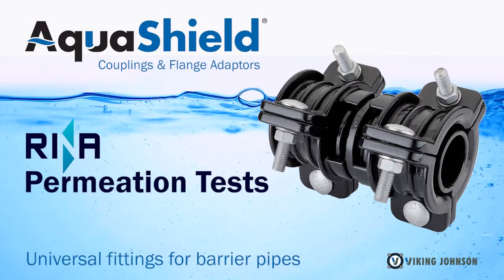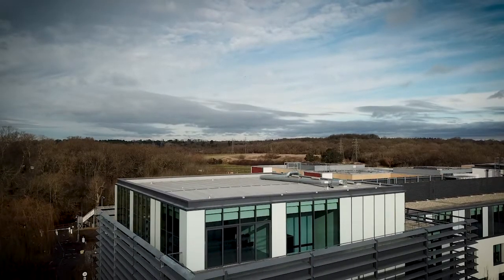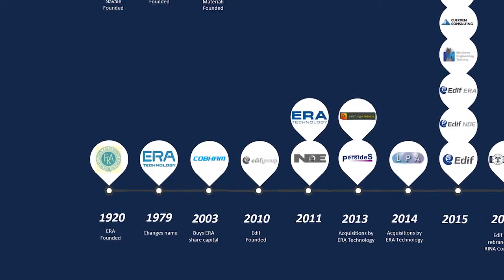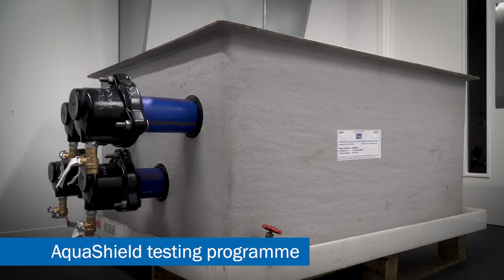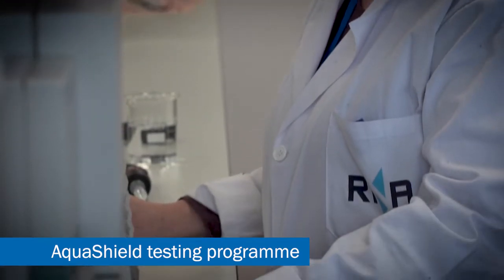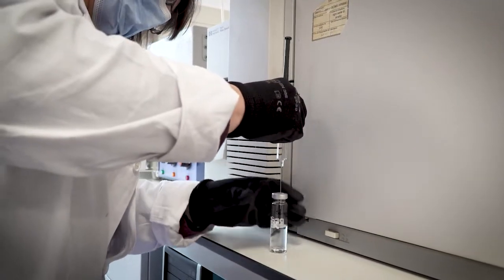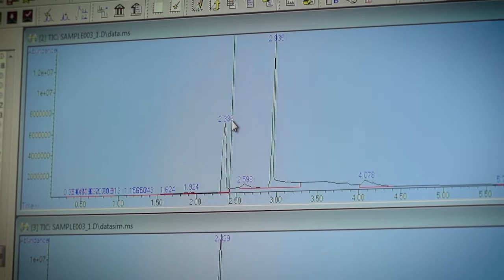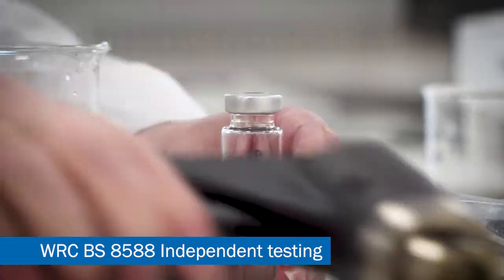Viking Johnson AquaShield - RINA Permeation Tests